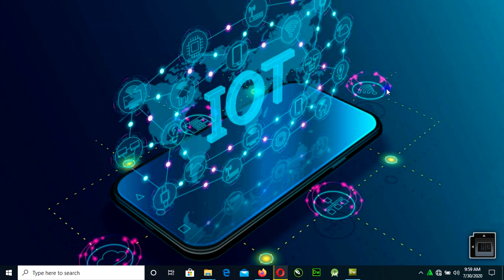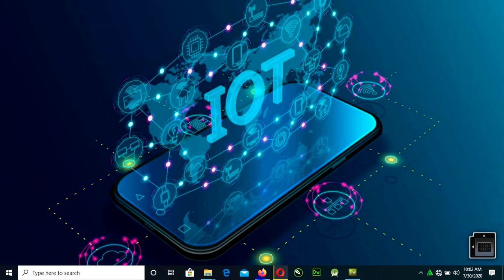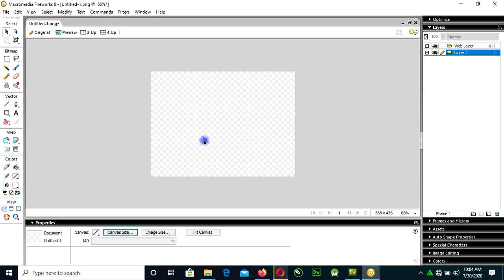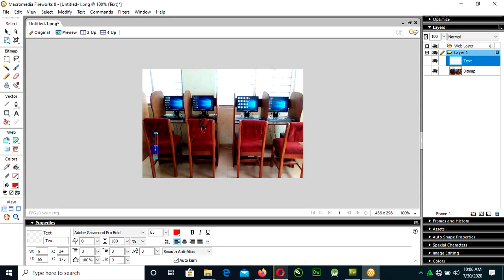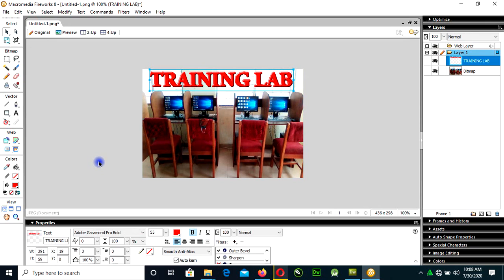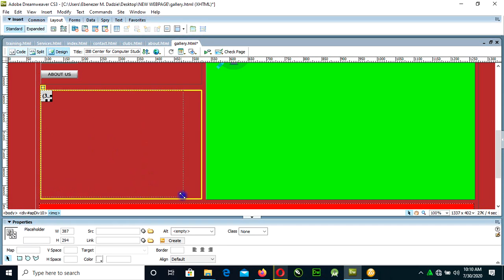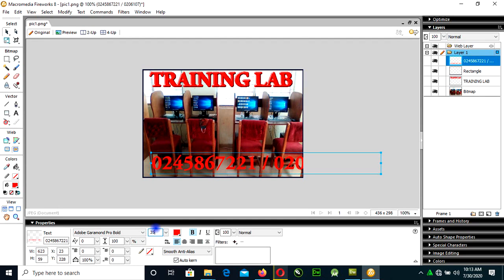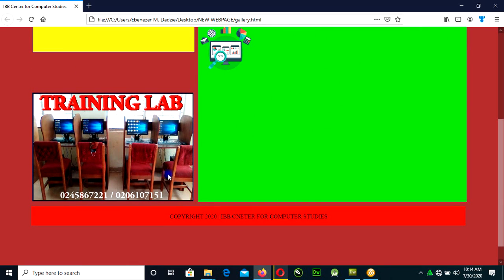Lesson 8 Adding Design Image To Your Webpage #